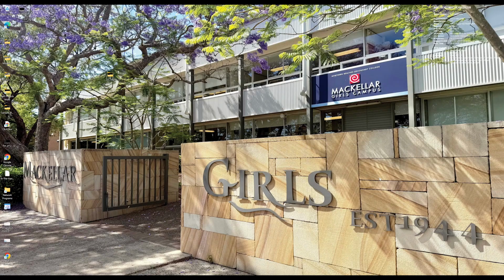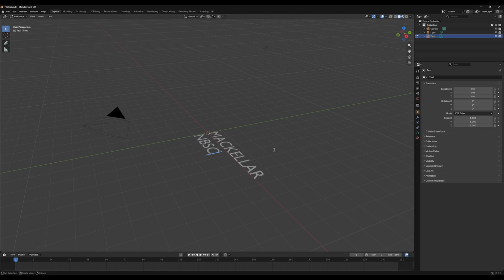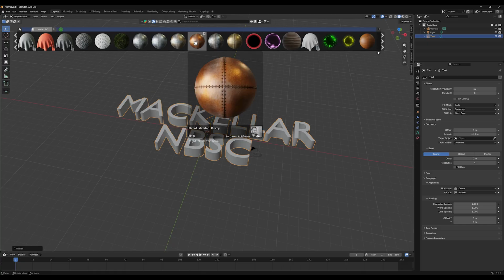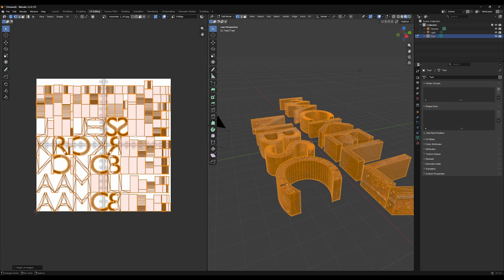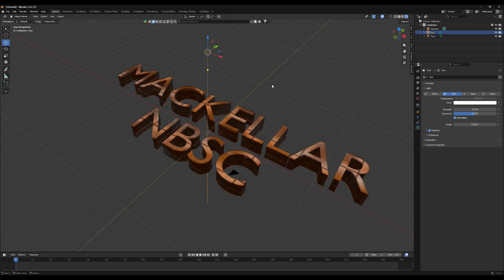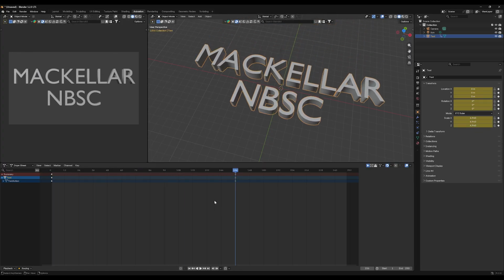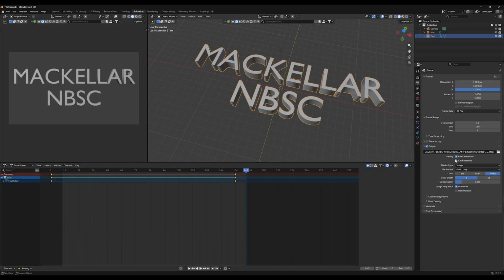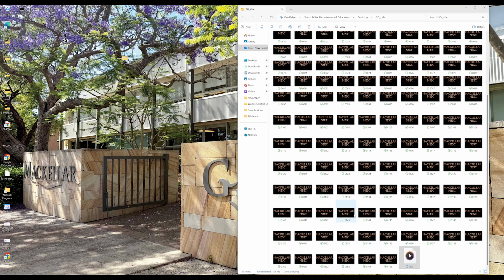3D Animated Title - Intro to Blender